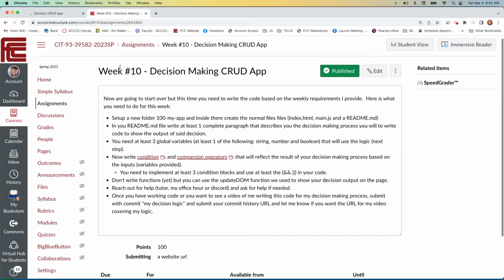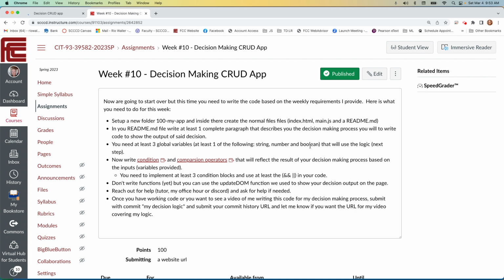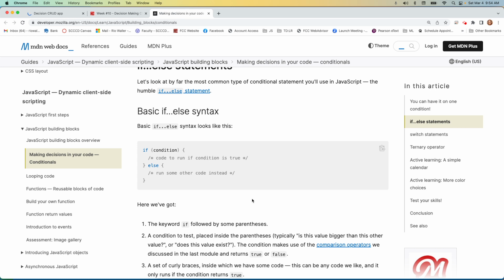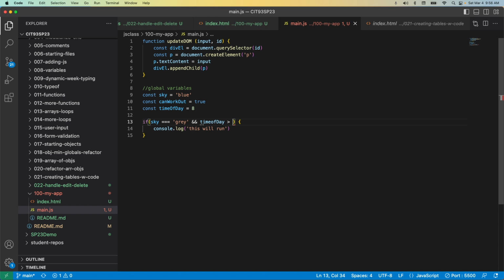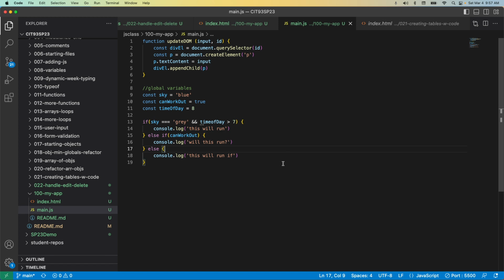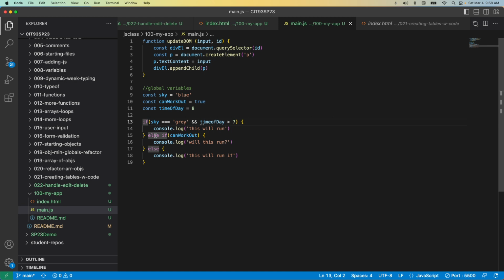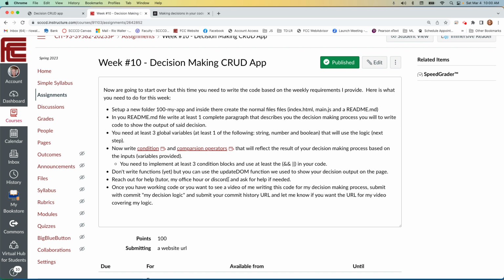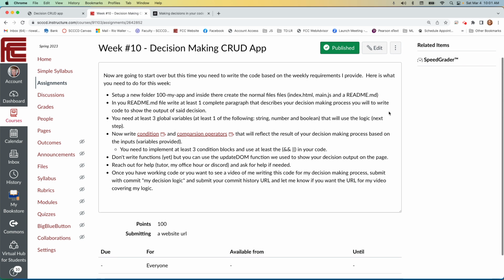CIT93SP23 - Week 10 Decision Making CRUD App Part 1